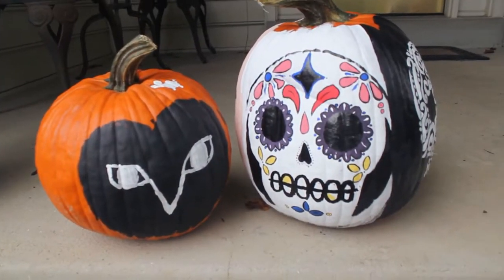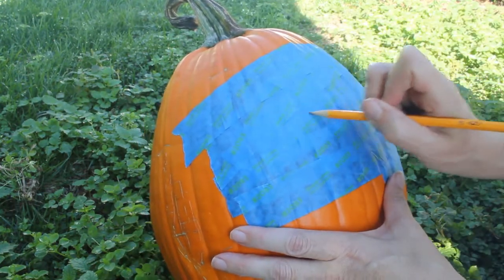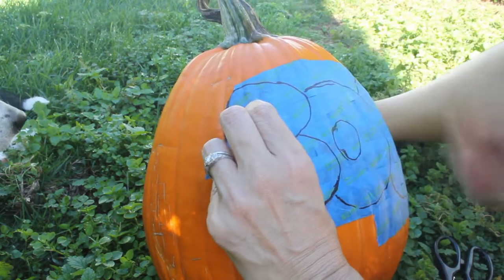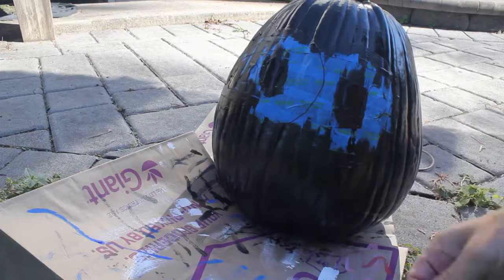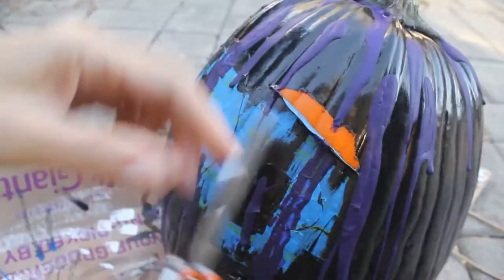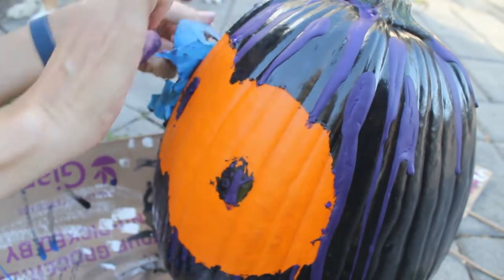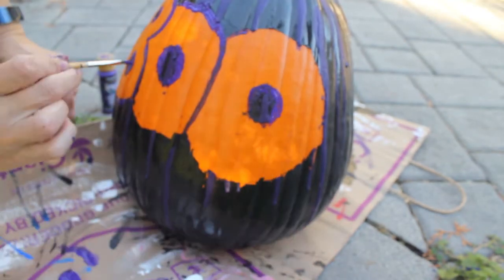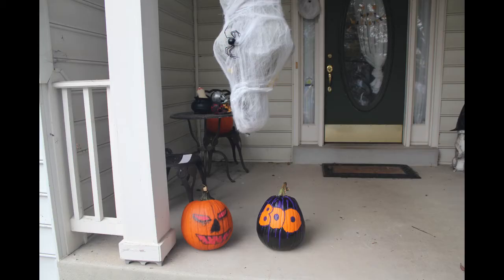Halloween Activity Idea: Painting Pumpkins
This Halloween we're having a low key celebration.  Part of that celebration is decorating our porch.  I wanted something to last and tried our hands on painted pumpkins instead of craved.  We each made different pumpkins I thought you may be interested on how mine was made to perhaps give you ideas for yours.